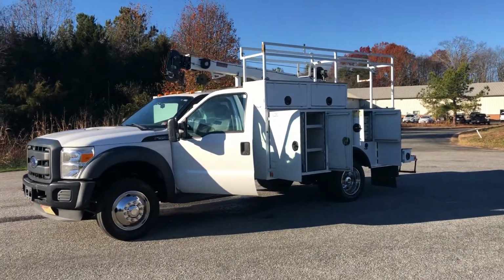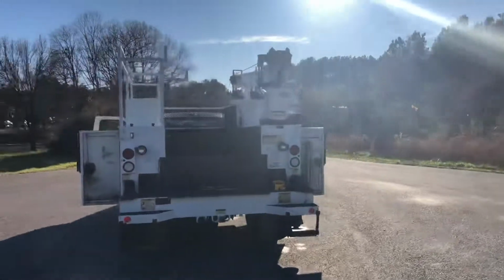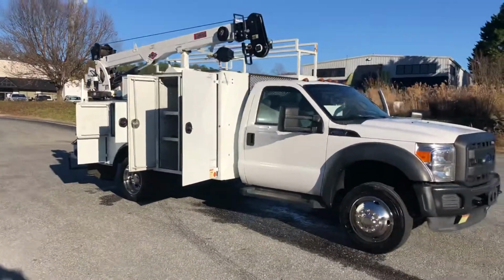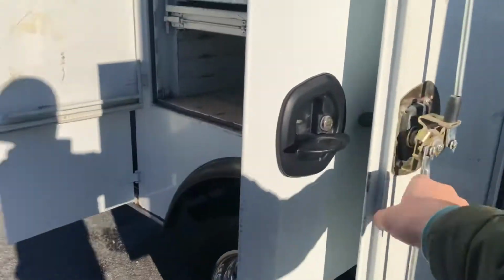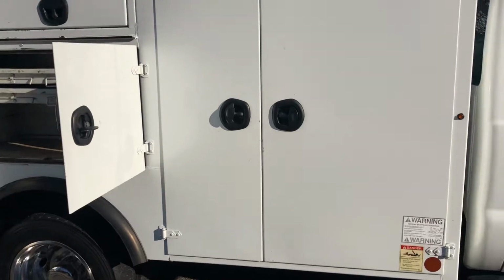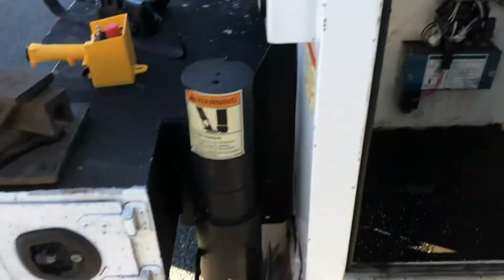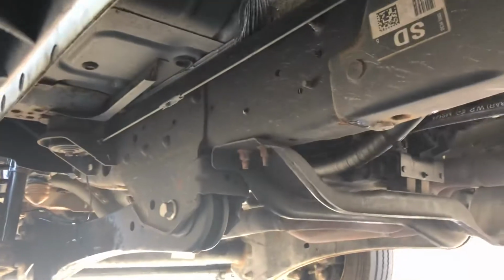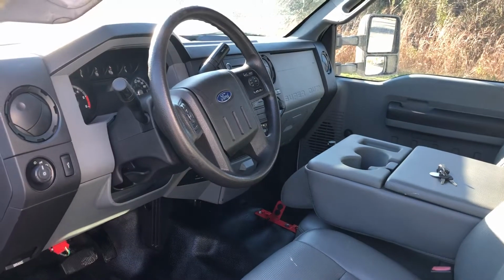2014 Ford F550, V10, IMT Dominator Service Body, IMT 6000 Series Crane, 167 Miles, SUPER clean!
Thanks for checking out this 2014 Ford F550 V10. This truck has just over 167k miles on it, and runs out great! We just completed mechanically reconditioning this crane truck to ensure it can go into your fleet and go to work right away.

1 owner truck, with 56 service records on the CARFAX report. This truck came out of West Virginia - take a look at the undercarriage in the video and close ups of the body - there is no rust whatsoever on this unit.

Top of the line IMT dominator body mounted on this F550, with a PTO driven IMT 6000 series crane. As you would guess, the boom is a 3 stage with a 6,000# maximum lifting capacity. Flawless and speedy operation, all done via a brand new wireless trigger remote.

Interior is a 9/10 with one small half inch tear in the driver seat vinyl, as seen in photos. Otherwise in immaculate condition.

The service body is like new. The crane and body have manufacture dates of ‘13, so they are the same age as this truck. Not moved over from an older unit - but even so they don’t show even 7 years of age. Like new all around.

We are replacing the four rear tires. The front steer tires are at 50-60%. We performed all routine maintenance, plus new spark plugs and coil packs all around.

We specialize in crane trucks and mechanics trucks

Please always call ahead to confirm availability!